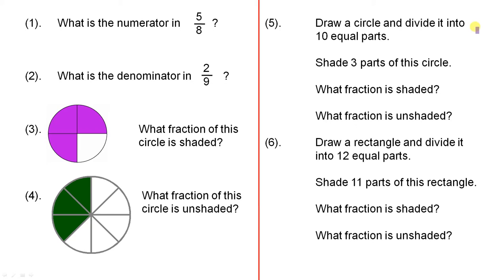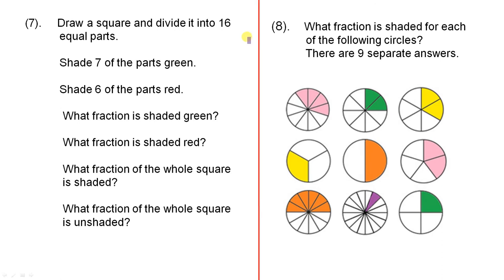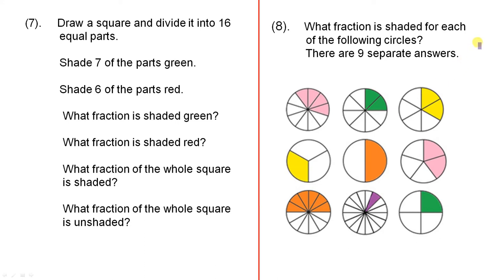Fractions Worksheets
This video presents some worksheets on fractions.